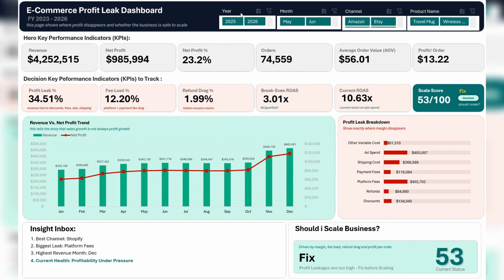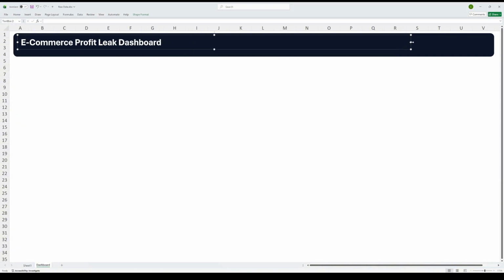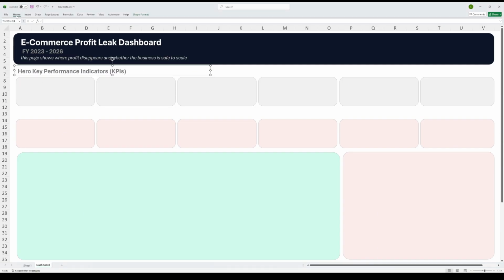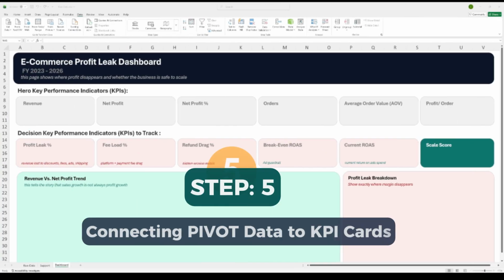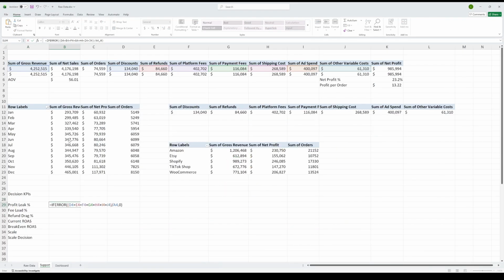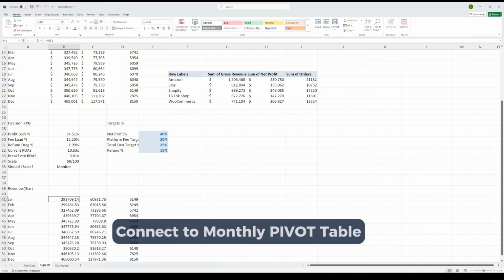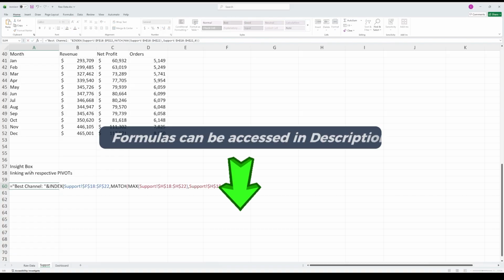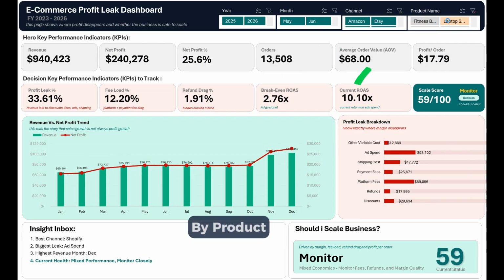How to Track Ecommerce Profit, Fees and Hidden Costs in Excel (Free Template)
If your ecommerce revenue looks strong but your profit doesn't, this dashboard shows you exactly why.

In this video, I build a complete Ecommerce Profit Leak Dashboard in Excel from scratch.
It automatically calculates the metrics most sellers never track — including Profit Leak %,
Fee Load %, Refund Drag %, Break-Even ROAS, and a Scale Score that tells you whether
your business is ready to grow or needs margin repair first.

What the dashboard tracks:
- Revenue, Net Profit, Net Profit %, Orders, Average Order Value
- Profit Leak % — the percentage of revenue lost to fees, ads, shipping and refunds
- Fee Load % — how much your platform and payment fees eat per dollar of revenue
- Refund Drag % — the hidden erosion metric most sellers ignore
- Break-Even ROAS and Current ROAS
- Scale Score (0–100) — should you scale, monitor, or fix?
- Profit Leak Breakdown — horizontal bar chart showing exactly where margin goes
- Insight Inbox — automated conclusions so you know what to act on
- Interactive slicers: Year, Month, Channel, Product Name

Who this is for:
Ecommerce sellers on Shopify, Amazon, Etsy, or any multi-channel setup who want one clean
dashboard to understand their real profit picture — not just their revenue.

Built by a Chartered Accountant with 12+ years of financial modelling experience.

ecommerce KPI dashboard, Excel dashboard tutorial, ecommerce hidden costs, free Excel dashboard,
Shopify profit tracker, Amazon seller profit Excel, ecommerce fees calculator